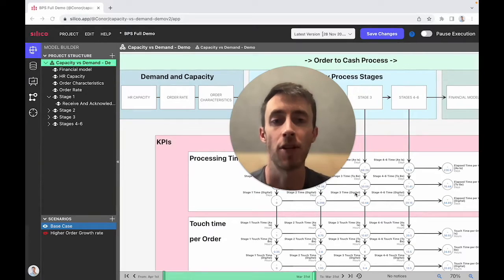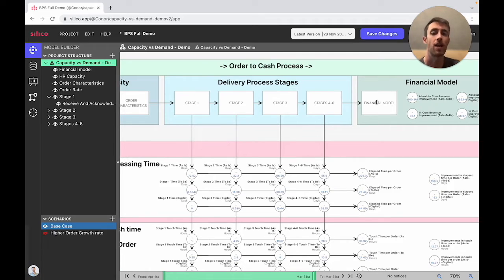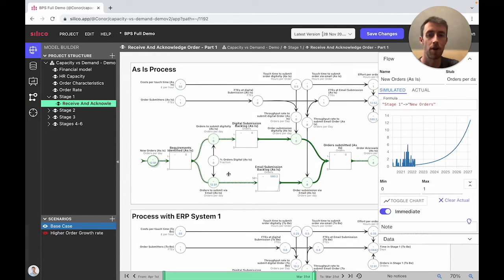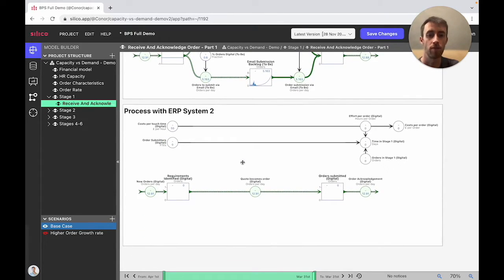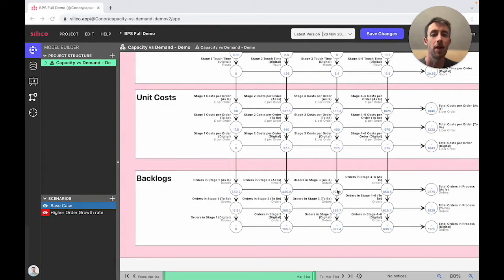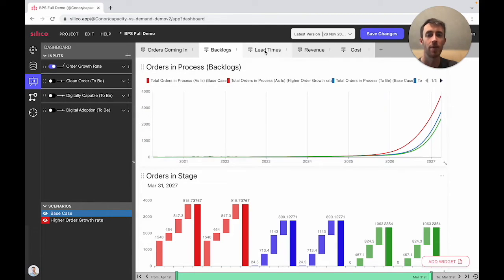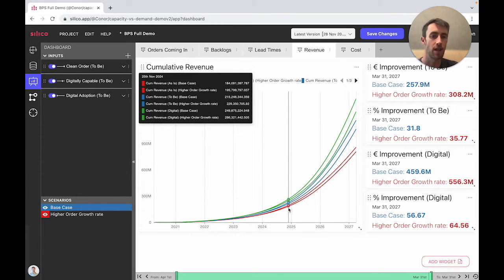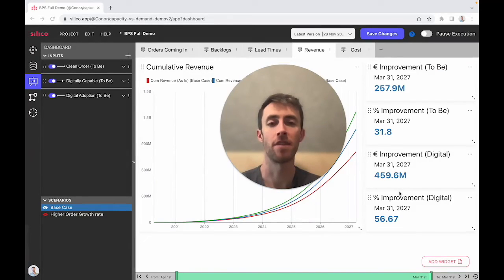Optimise the Order to Cash (O2C) Process with Digital Twins in Silico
Silico is a digital twin platform that allows you to build a simulation model of any process within a large enterprise.

In this video, we demonstrate an order-to-cash process twin; so including a customer, an enterprise client receiving orders, and then all the processes that take place between that, with the order being fulfilled and receipt of payment.

We demonstrate HR capacity, the number of orders in the order-to-cash processes and stages in the order-to-cash process, which then triggers the financial model and cash flow analysis from the order-to-cash process and tracking KPIs from this process.

Learn how process simulation can help you to optimise your order to cash process and subsequently create a digital twin.

0:05 What is Silico?
0:17 Stages and processes included in the order-to-cash digital twin
0:51 The KPIs of an order to cash process in a simulation model
1:11 A close up of each individual process
1:43 Modelling as-is processes and to-be processes
2:33 Value proposition of simulation models from an end-to-end perspective
3:15 Looking at Silico dashboards for order-to-cash processes (ERP transformations)
4:10 Monitoring order-to-cash transformations and root cause analysis (SAP, ERP systems and other data)

To learn more about how Silico can optimise your Order to Cash process via Business Process Simulation (BPS), head to our